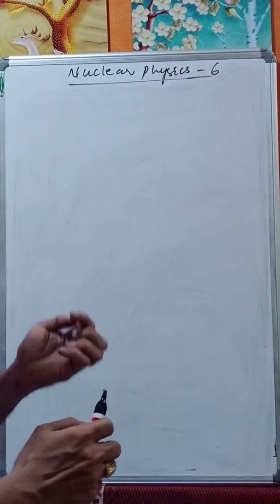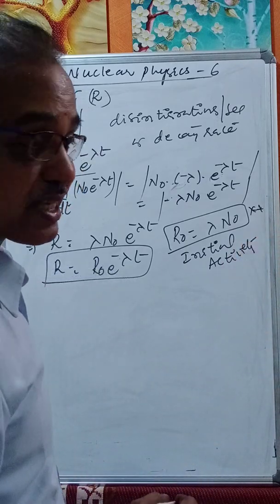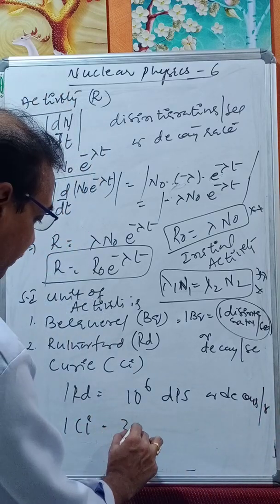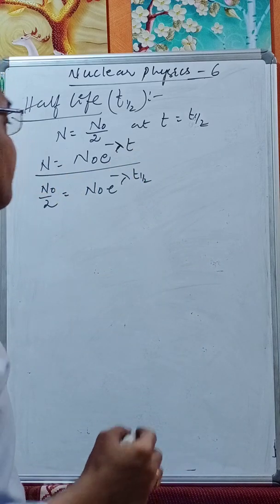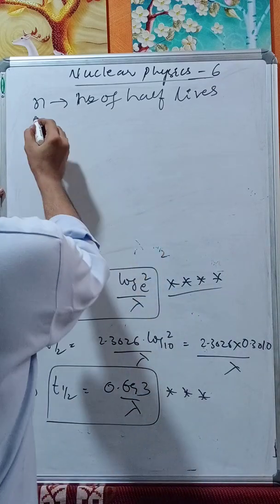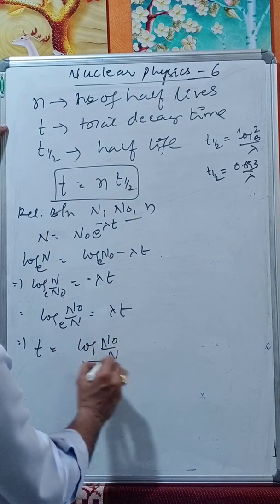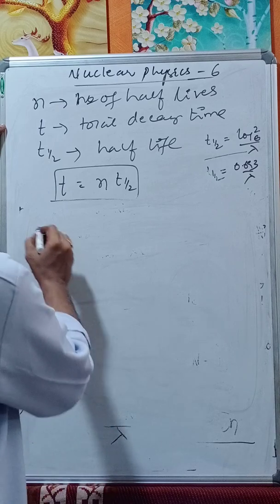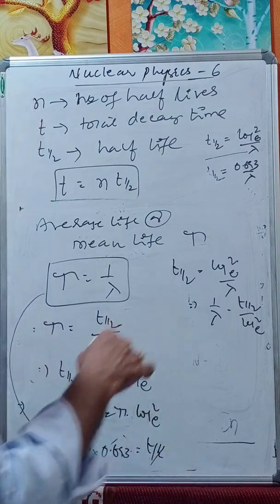IIT-JEE_Nuclear Physics-06 ( Activity, Half life)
-Activity
-Half life